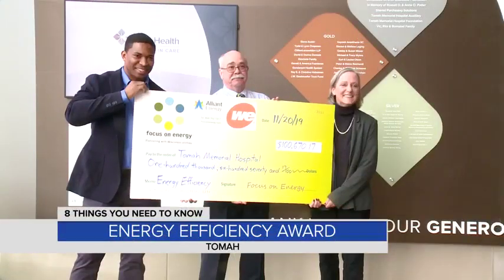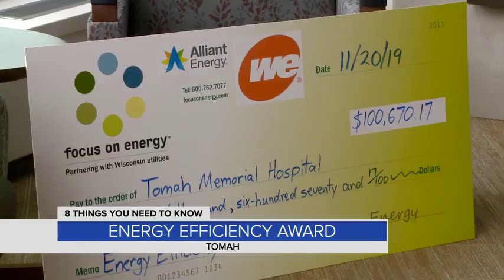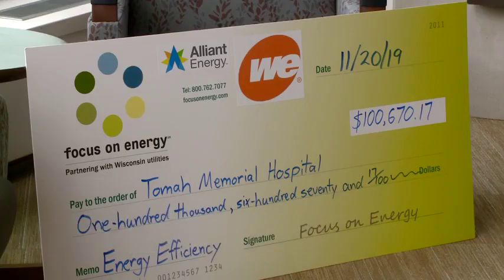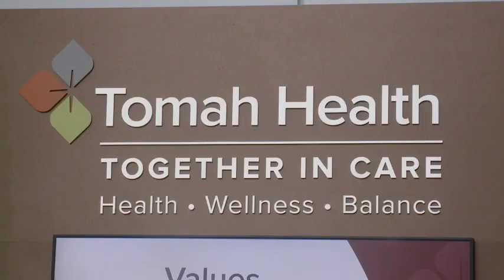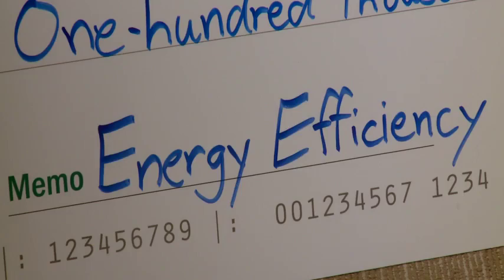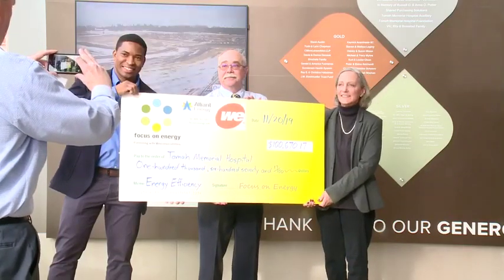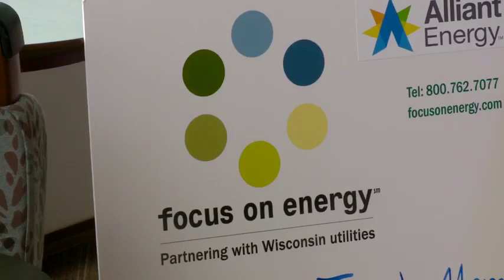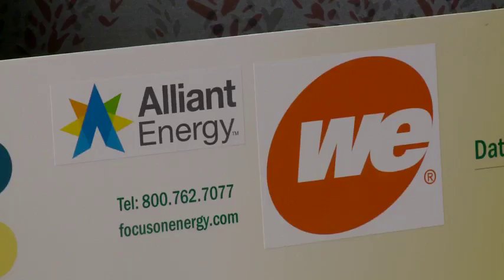Tomah Health recognized for energy efficiency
Tomah Health and architects of the 140,000 sq. ft. building worked with FOCUS ON ENERGY® and its utilities, Alliant Energy and We Energies, to build efficiency into the state-of the art hospital that officially opened last month